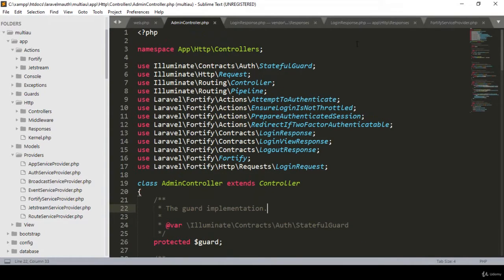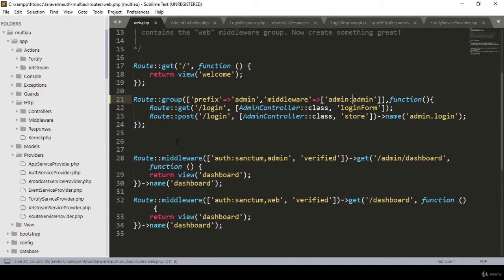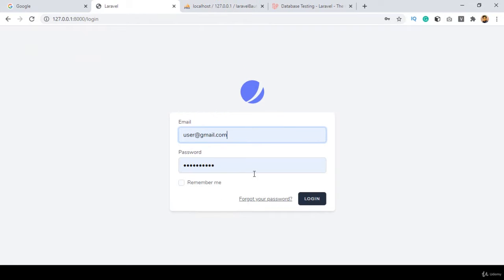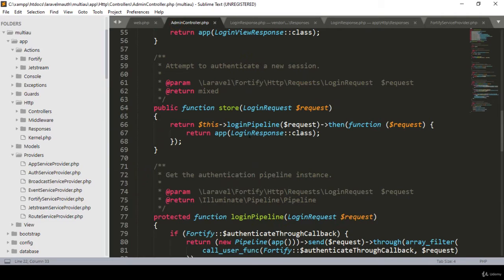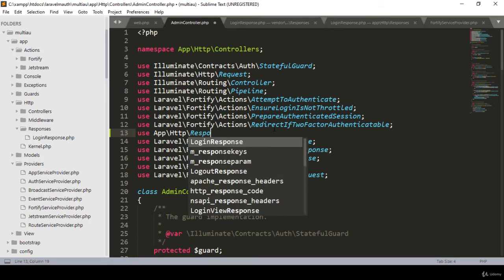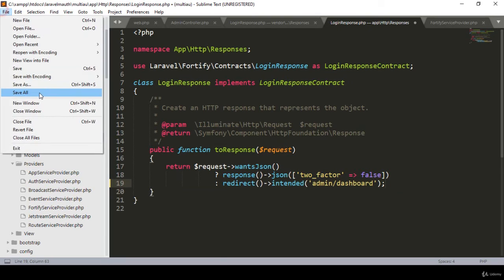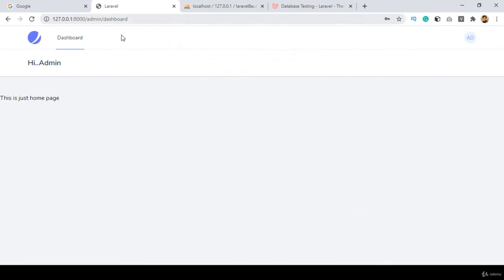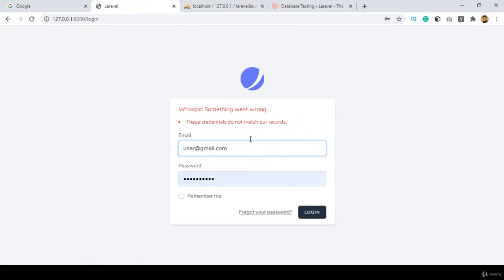10 Laravel 8 Multi Auth Part 3